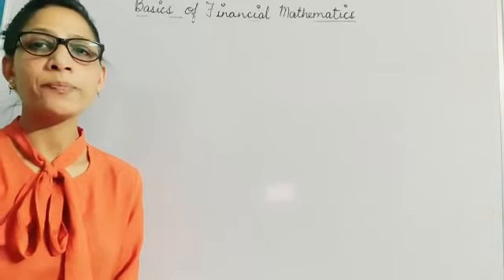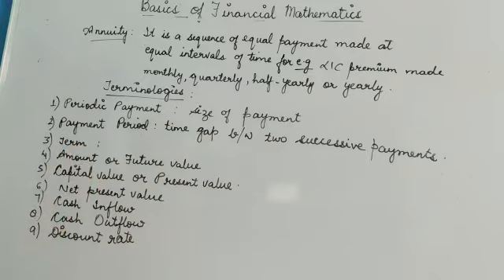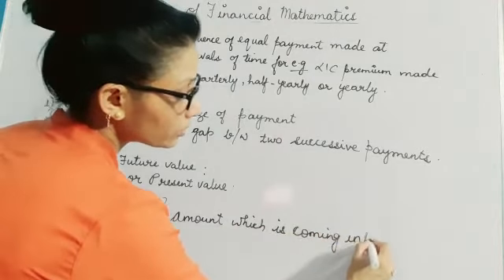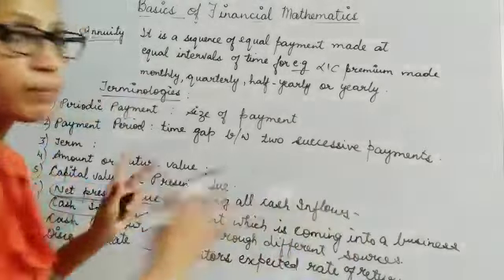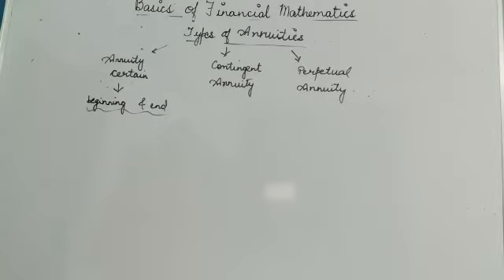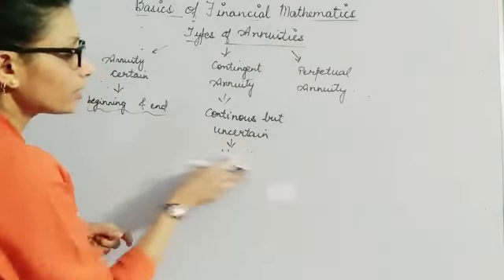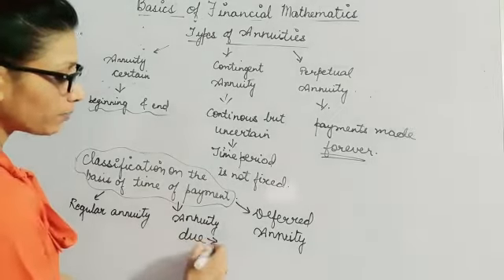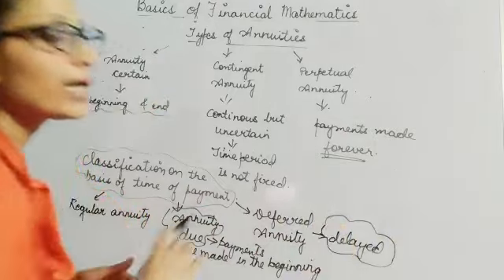APPLIED MATHEMATICS/CLASSXI/BASICS OF FINANCIAL MATHEMATICS/ANNUITY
The term ANNUITY  and related  terminologies  r explained here.